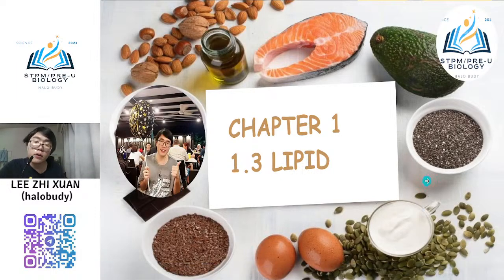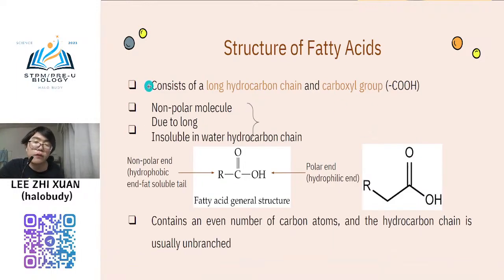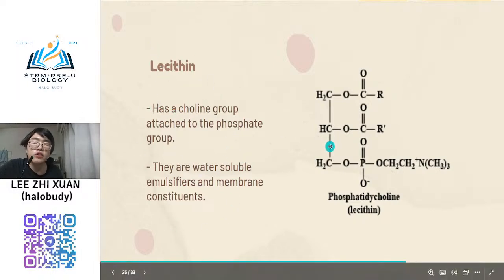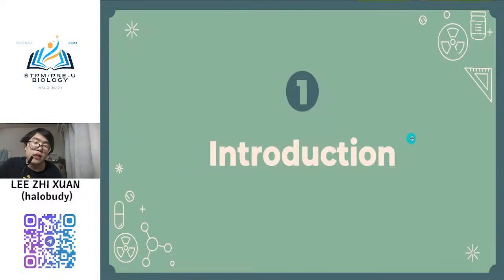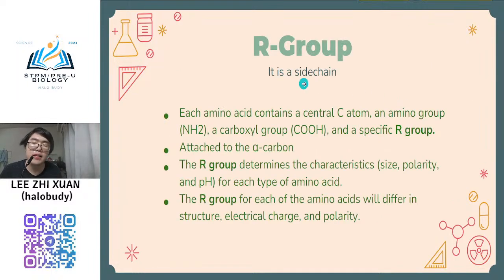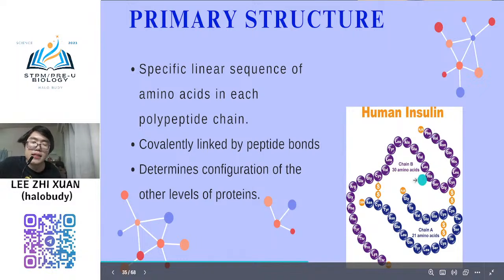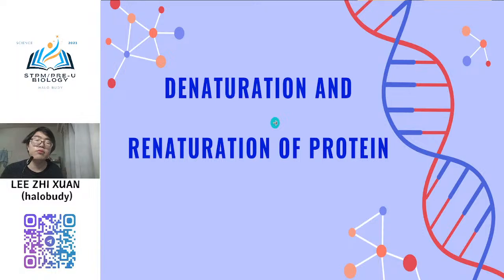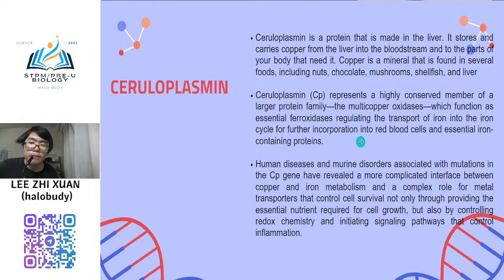STPM BIOLOGY SEM 1 | CHAPTER 1 BIOLOGICAL MOLECULES | LIPID | PROTEIN | CHOLESTEROL | AMINO ACID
Free class tutorial for STPM Biology Sem 1 for Chapter 1: Biological molecules by @halobudy_leezhixuan  (LEE ZHI XUAN) current UTM bachelor degree of industrial biology students.

Learning outcome by MPM (Syllabus)

1.3 LIPID
(a) describe the structures, properties and distribution of triglycerides, phospholipids (lecithin) and steroid (cholesterol)
(b) state the functions of triglycerides, phospholipids (lecithin) and steroids (cholesterol)

1.4 PROTEIN
(a) classify amino acids into four main classes based on their side chains: polar, non-polar, acidic and basic
(b) describe the structure of an amino acid and the formation of peptide bonds in polypeptides
(c) explain the properties of protein (amphoteric, isoelectric point, buffer and colloid)
(d) differentiate the various levels of organisation of protein structure (primary, secondary, tertiary and quaternary) and relate the functions of each structure to the organisation of proteins
(e) explain the denaturation and renaturation of protein
(f) classify proteins according to their structures, compositions (simple and conjugated) and functions.